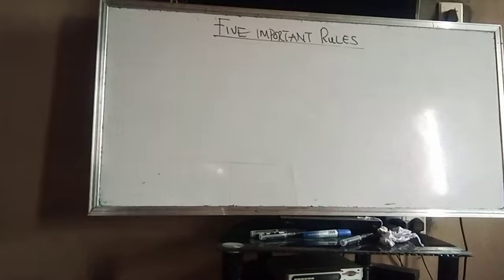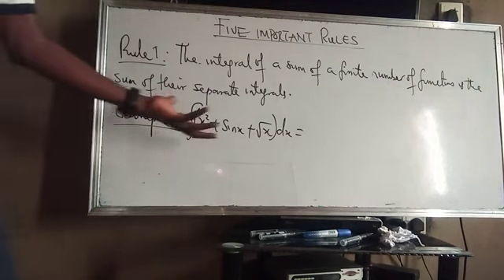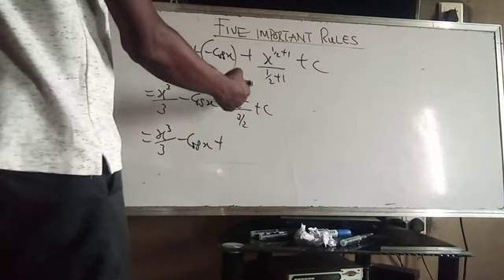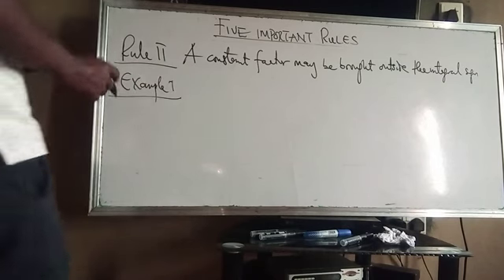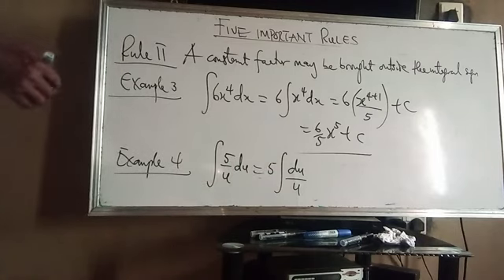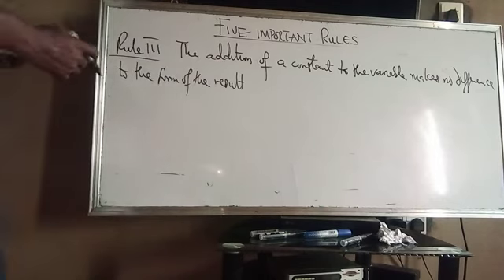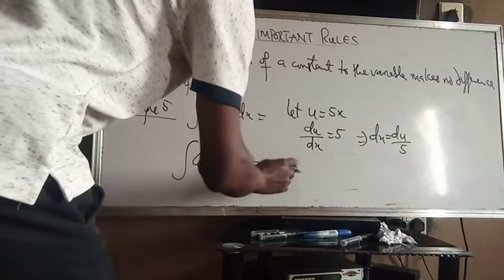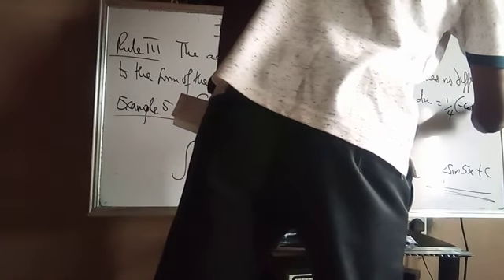Five important rules of integration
Struggling with integration in calculus? In this video, we break down 5 powerful integration tricks that every student should know. Whether you're preparing for an exam or just want to boost your math skills, these tips will help you solve integrals faster and with more confidence. From substitution to special formulas, we’ve got you covered. Let’s make integration easier—one trick at a time!